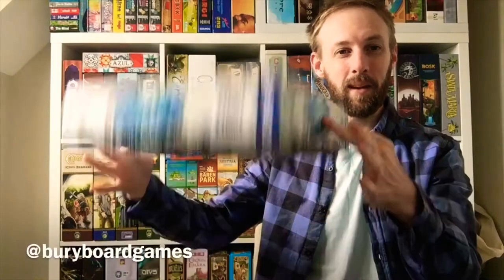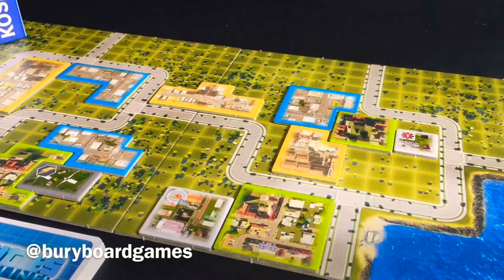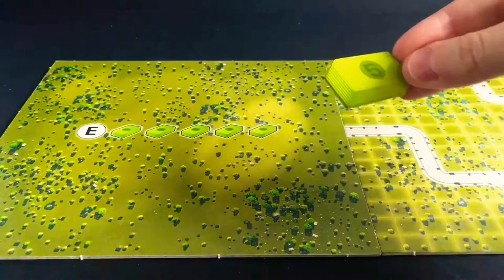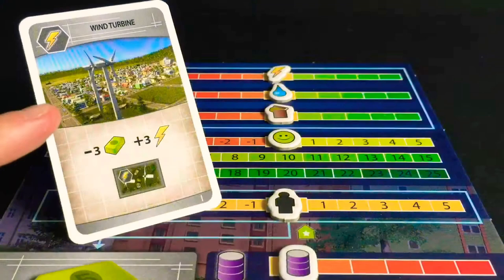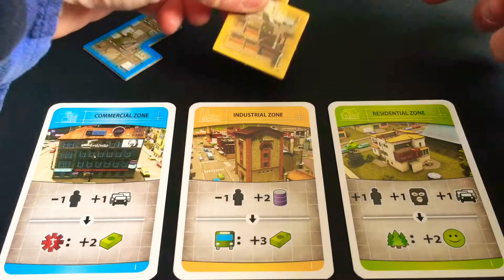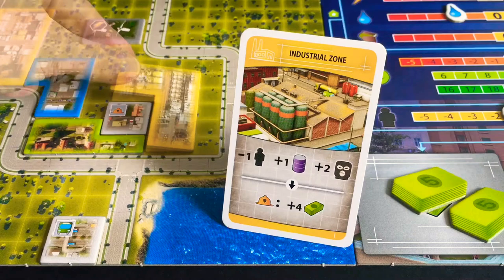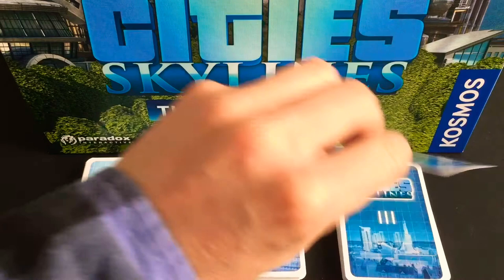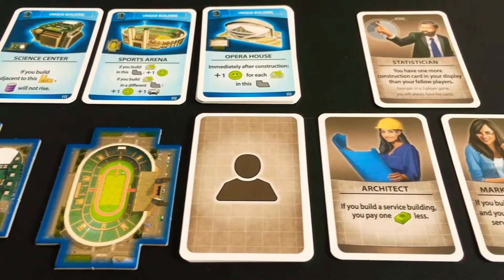How To Play: Cities Skylines – The Board Game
Let’s learn how to play Cities Skylines – The Board Game! This is a co-op/solo city-building board game based on the PC game of the same title.

It involves hand management and tile placement, and provides an array of challenges!

Publisher: Kosmos Games
Designer: Rustan Håkansson